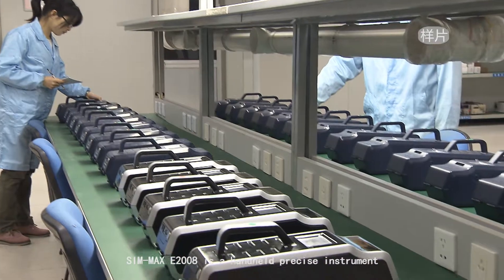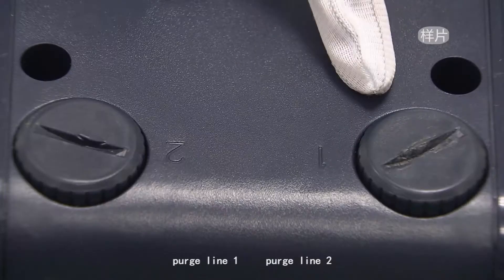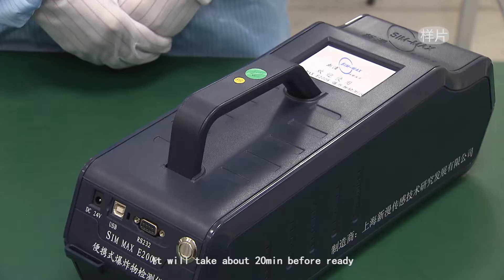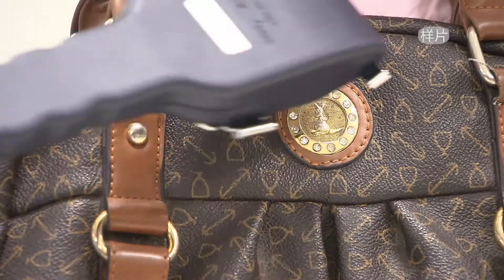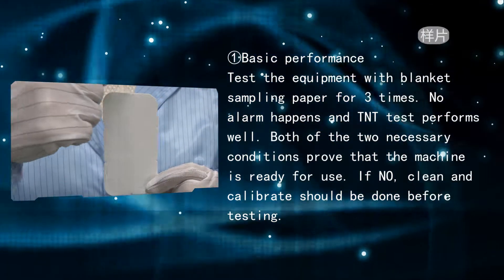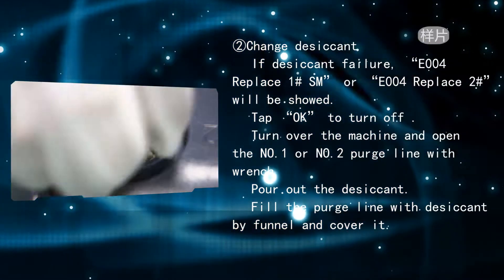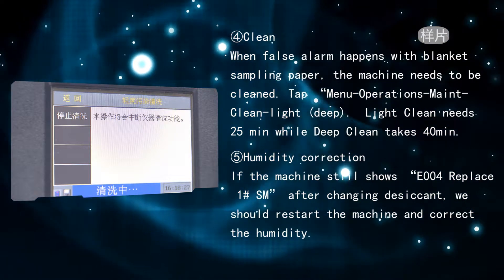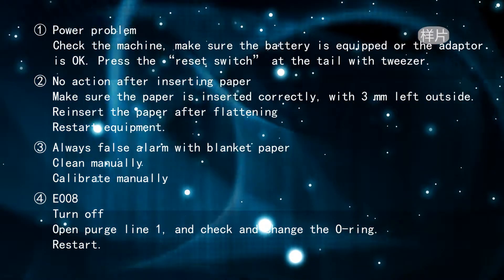Sabre 4000 equivalent handheld explosives and narcotics trace detector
E2008 handheld explosives and narcotics trace detector standard operation demo
Contact person: Mr.Daniel